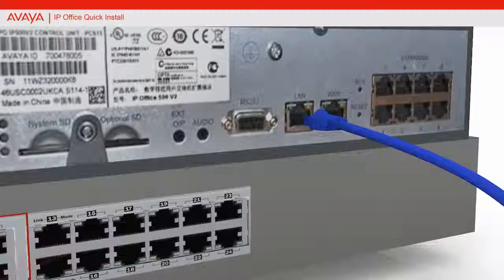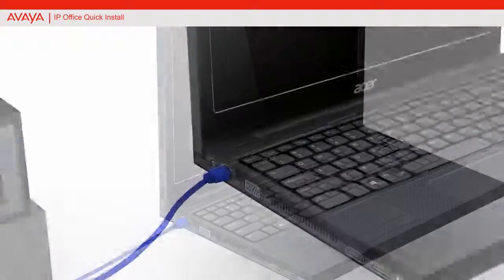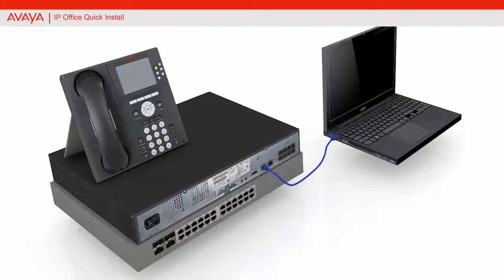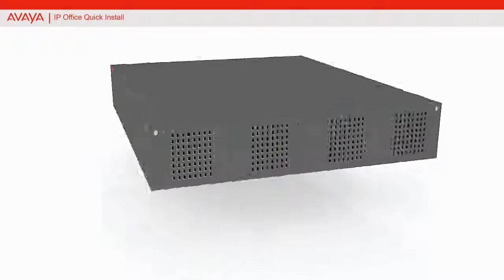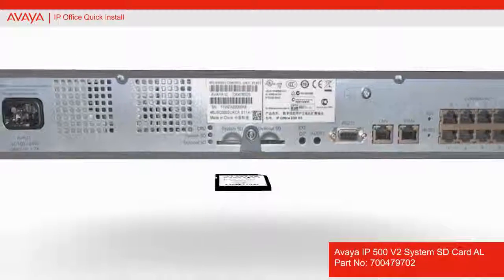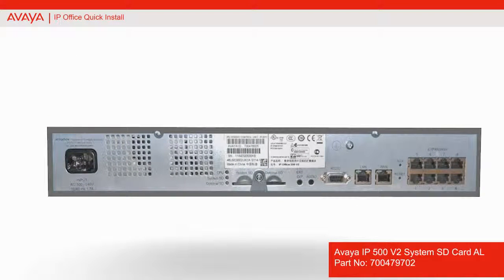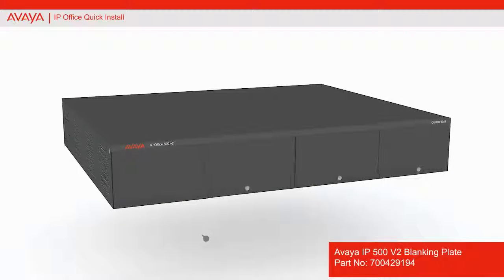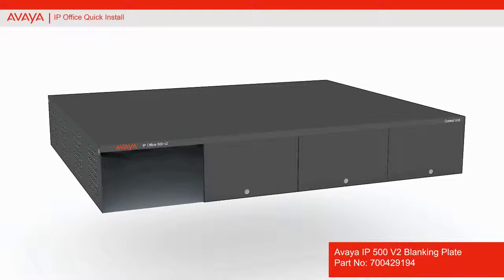Vid 1_2_4 SD Card and Blanking Plate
Control unit and PC Connection